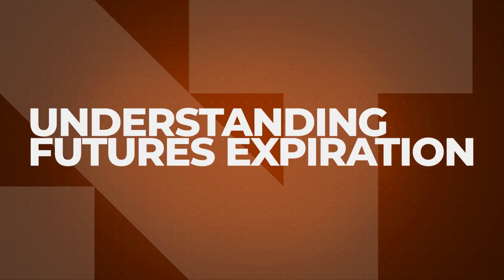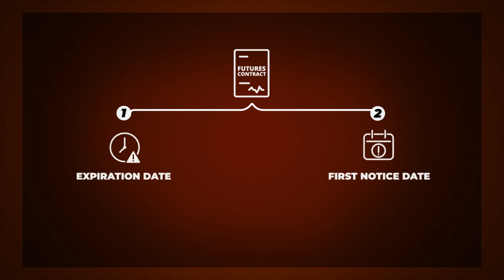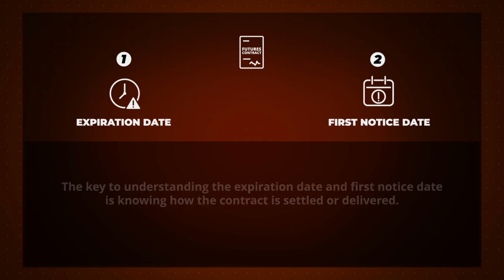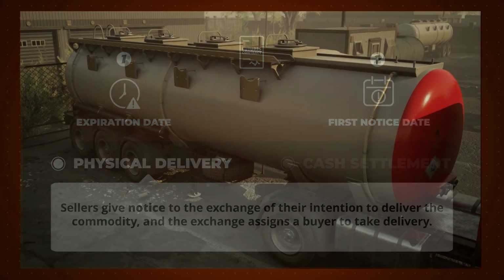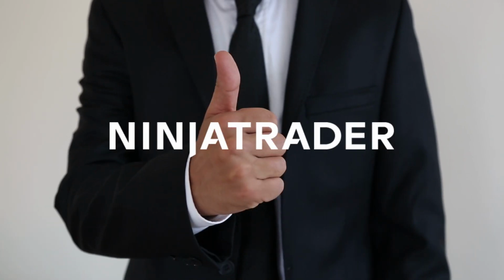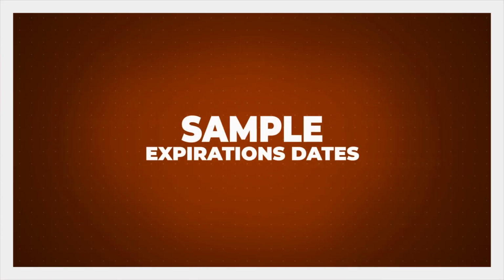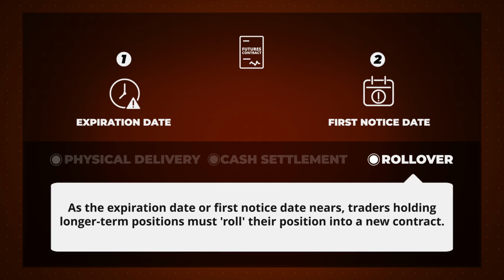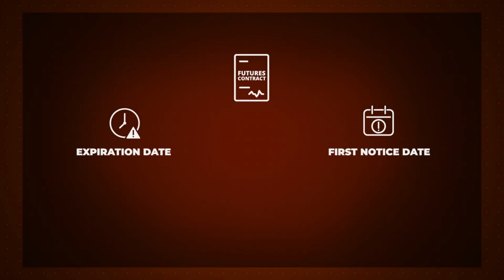Everything you need to know about futures expiration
Not sure what expiration and first notice dates really mean in futures trading? We'll break down how these terms are essential for understanding when a futures contract is settled and how they play a key role in timing your trades and managing risk.

If you're trading futures, this is essential info you don't want to miss.